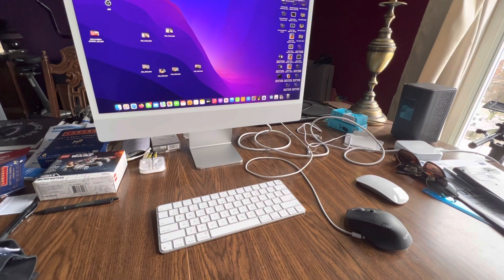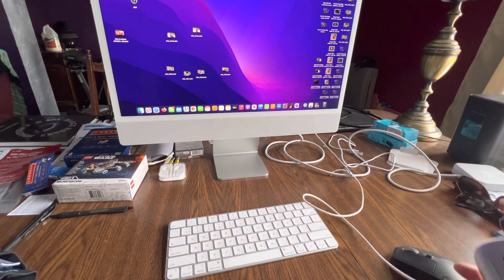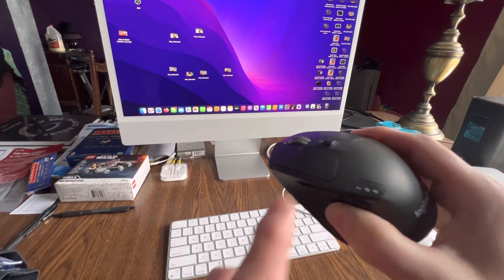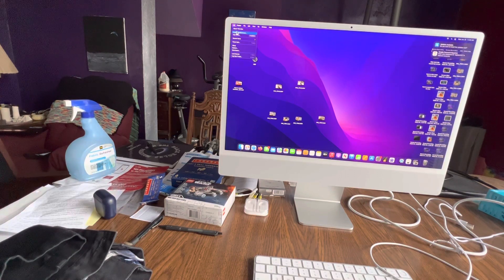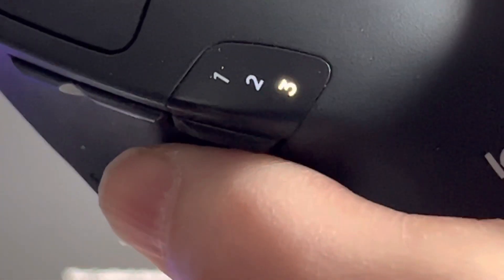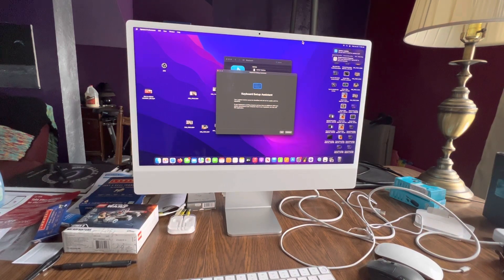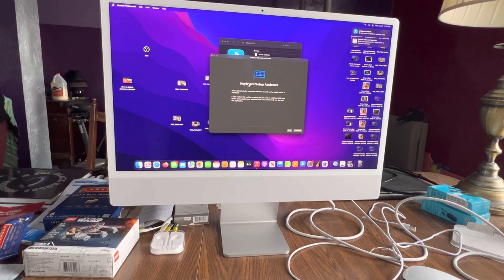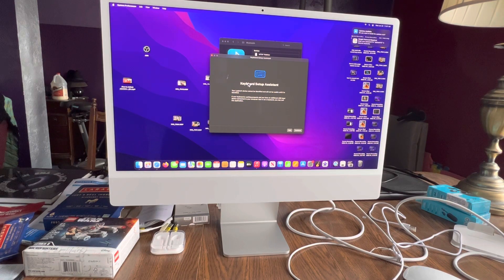how to connect logitech mouse to mac without usb Bluetooth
In this video I show you how to connect a Logitech mouse to your IMac. This demo will also work with MacBook Pro MacBook Air or any Apple computer desktop or laptop. I use the Logitech M720 computer mouse, but this demo video will work for many Logitech or Bluetooth wireless or USB mouse and add on peripherals. This video is for beginners to the Mac Apple ecosystem. Maybe you are like me, experienced with  with PC and Windows computers but new to how to use microphones and other peripherals with Apple Mac computers.

Here are links to products that help and show you how to make videos or are mentioned in this video:

Logitech M720 Triathlon Multi-Device Wireless Mouse, Bluetooth, USB Unifying Receiver, 1000 DPI, 8 Buttons, 2-Year Battery, Compatible with Laptop, PC, Mac, iPadOS - Black

2023 Apple 12.9-inch iPad Pro (Wi-Fi, 128GB) - Silver (6th Generation)

asmr